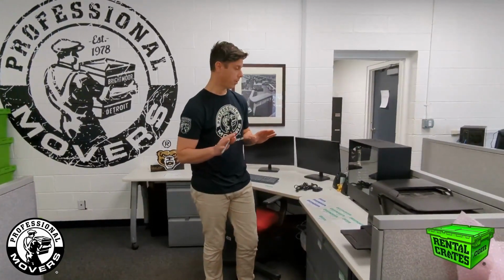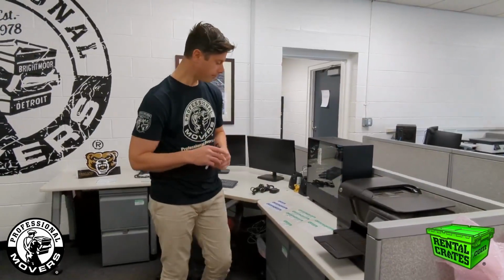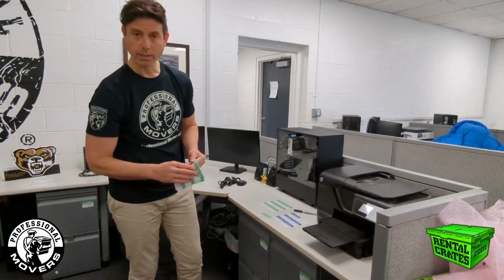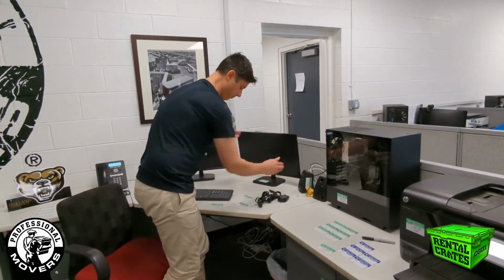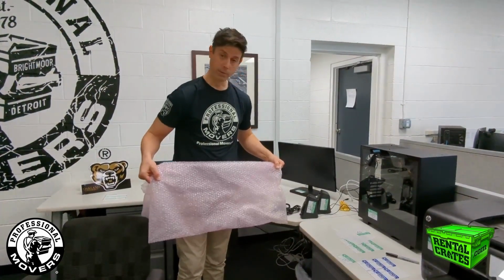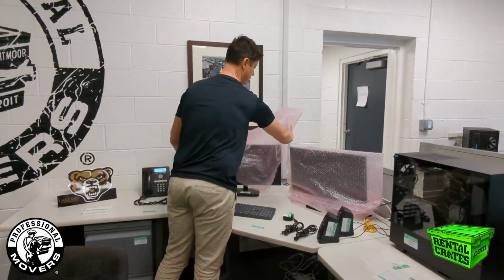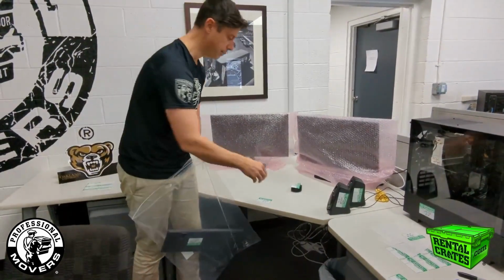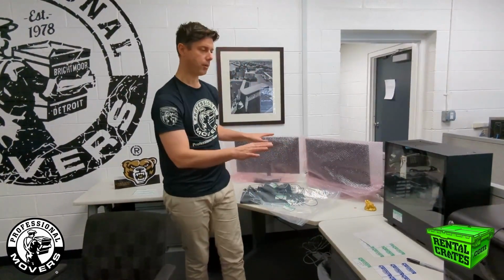Labeling and Preparing Your IT